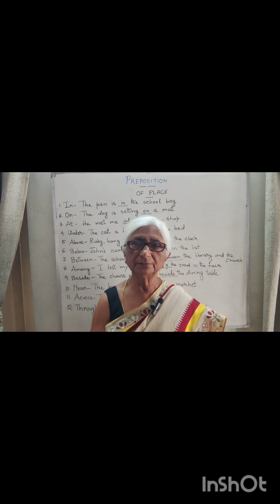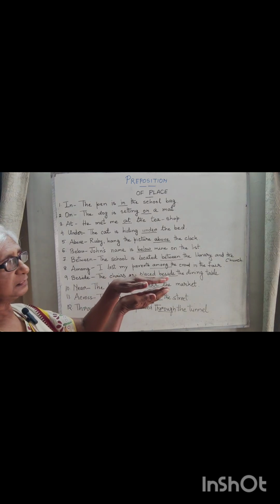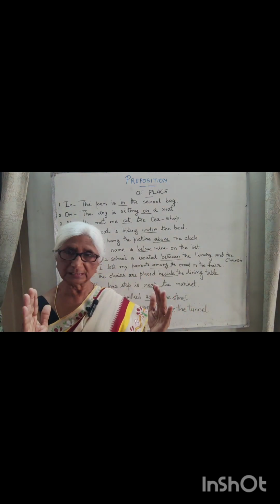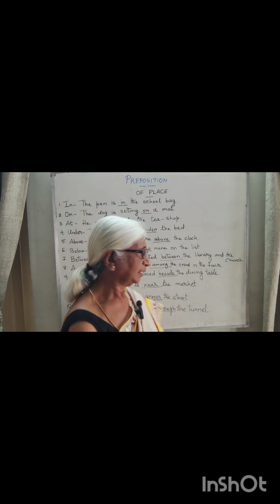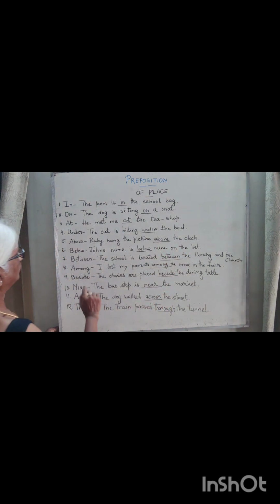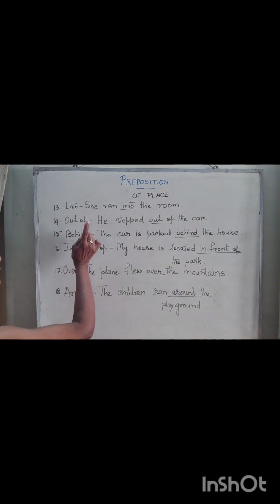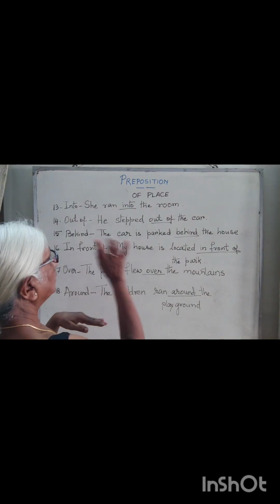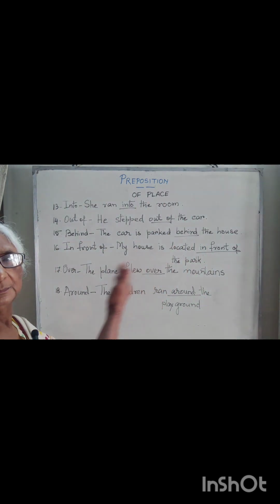Preposition Part 2. Preposition of Place.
Students learn how to use preposition when it refers to a place.